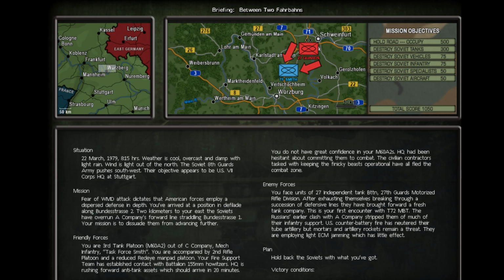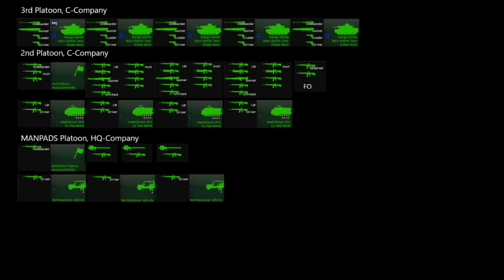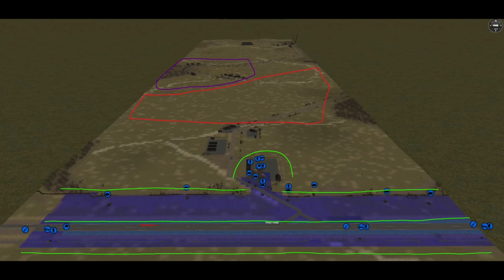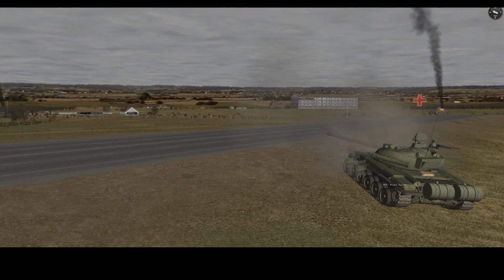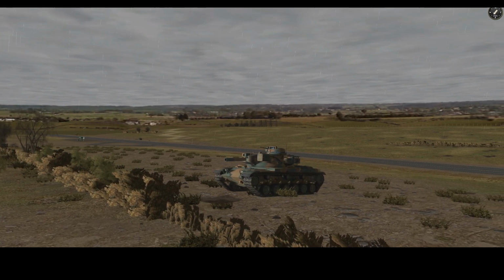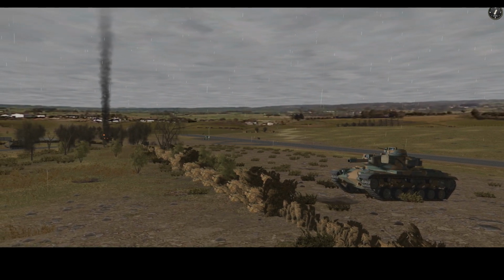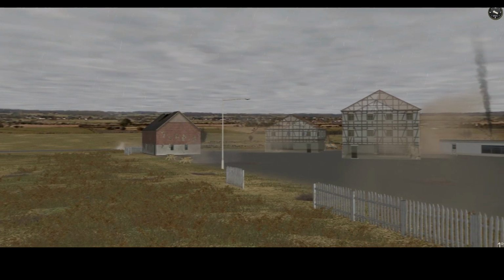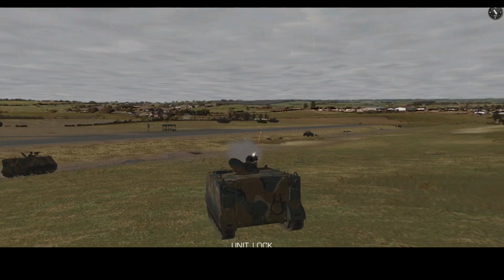Combat Mission Cold War: Between Two Fahrbahns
Combat Mission Cold War is set in the tipping-point years of a conflict that gripped the world for 45 years. ... Combat Mission Cold War simulates several “what if” conflict scenarios between US and Soviet forces centered on the strategic Fulda Gap and environs in West Germany.